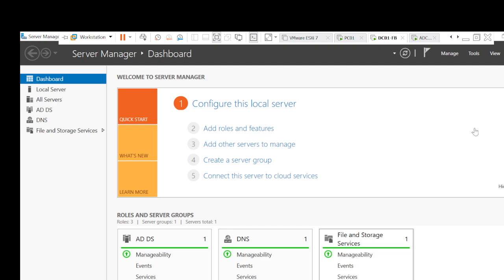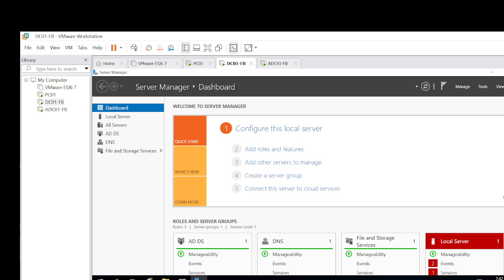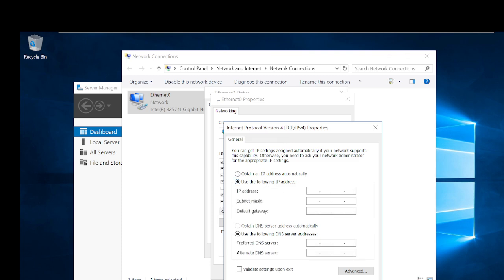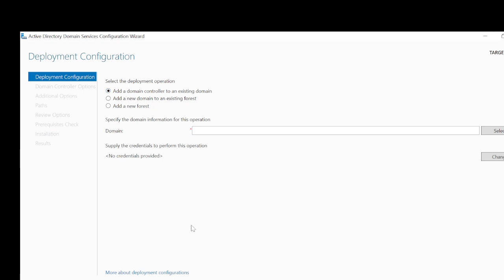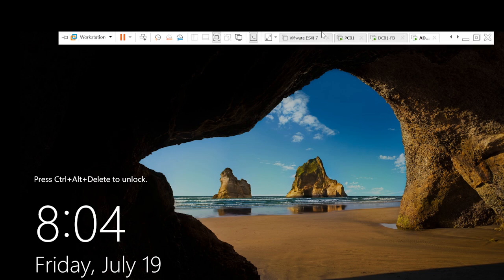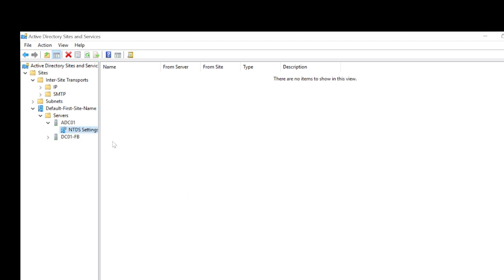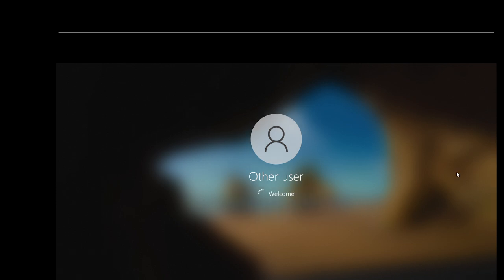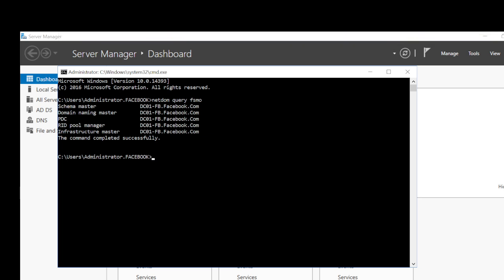Adding a Additional Domain Controller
Step by step promotion of a additional domain controller